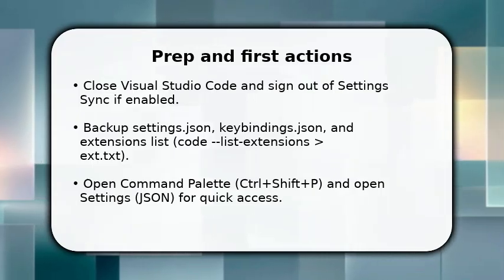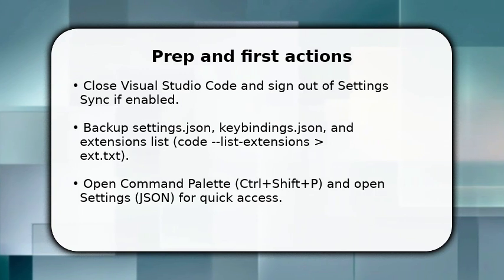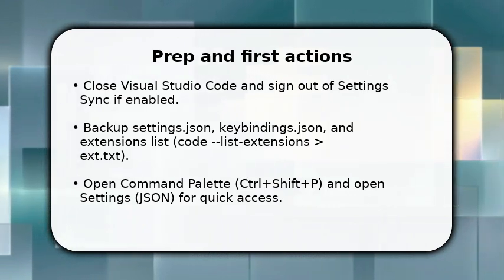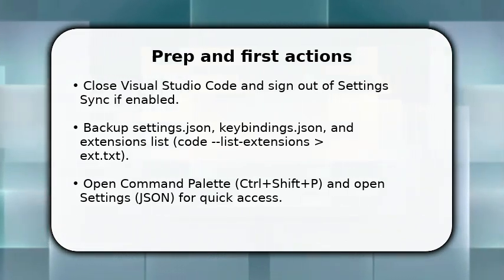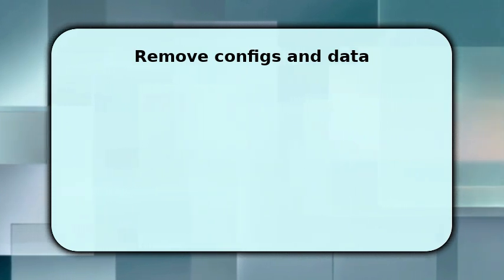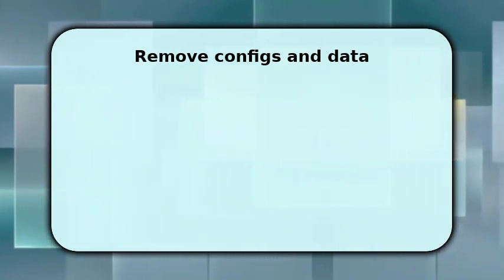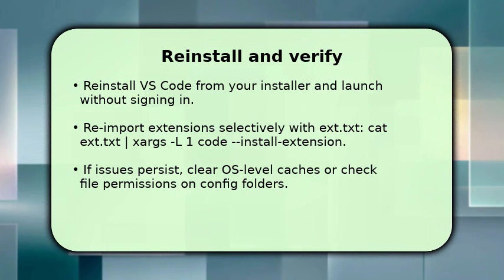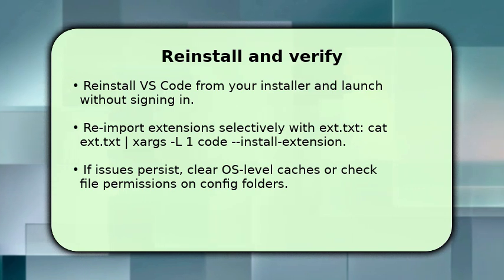How to Factory Reset Visual Studio Code - Step by Step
Learn the essential steps to factory reset Visual Studio Code, a crucial skill for maintaining your development environment. This video guide walks you through each stage of restoring VSCode from scratch, ensuring optimal performance and security.